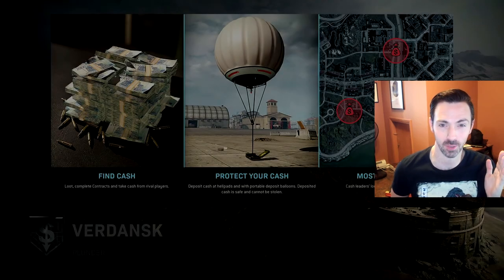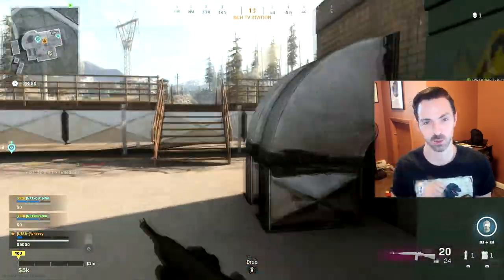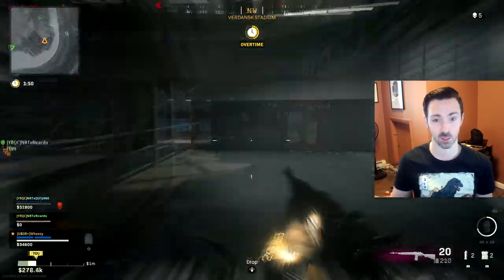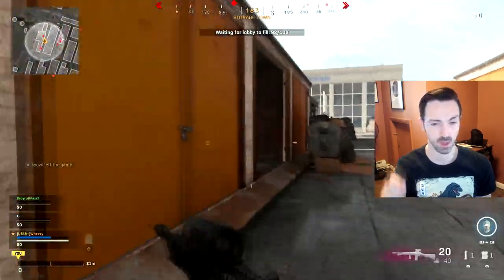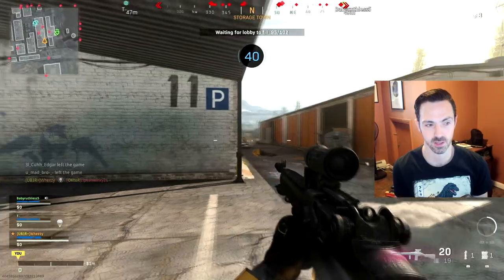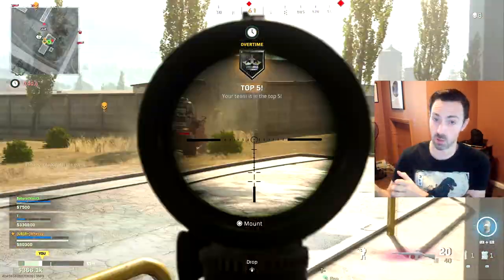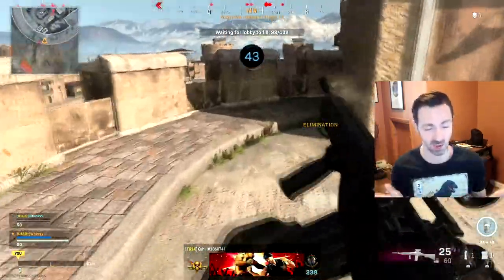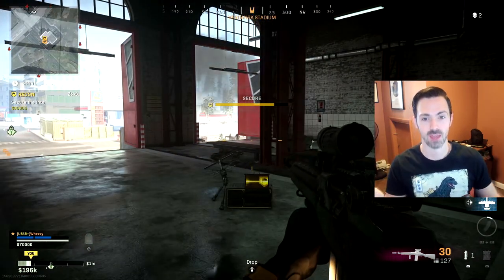Rank Up Cold War Weapons FAST in Warzone! (Call of Duty: Warzone / Cold War)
How to use plunder to rank up the new Cold War weapons!

Call of Duty - Warzone / Cold War

You can add me on PSN (Wheezy41) or Activision (Wheezy#1353276) so we can team up in Cold War!

Timeline:
0:00 Intro
0:24 Not what I planned...
1:22 Use Warzone to rank Cold War weapons
2:42 After one match...
3:27 Why Plunder instead of BR?
5:07 Plunder vs Cold War MP
6:50 Plunder vs Cold War vs Cold War Double XP
7:55 Summary (tl;dw)